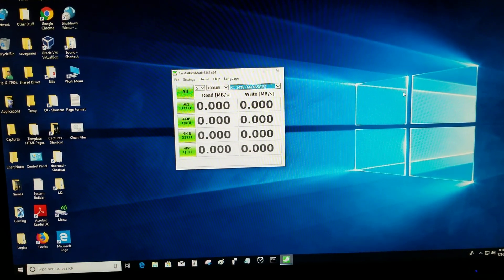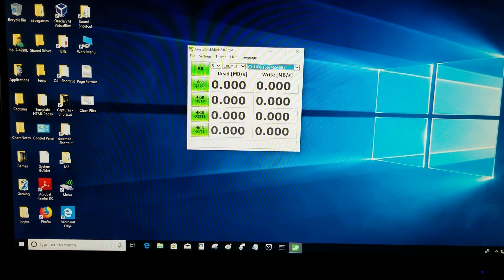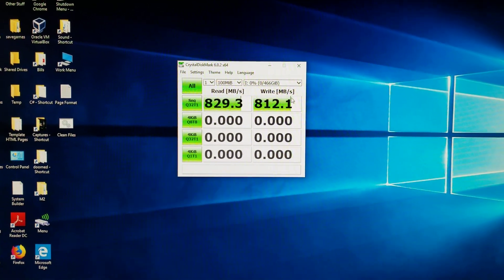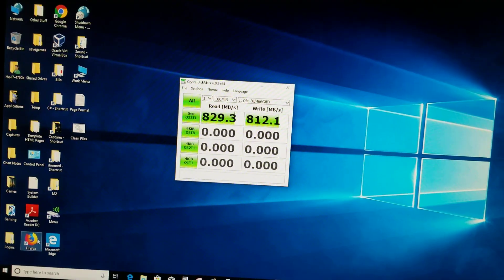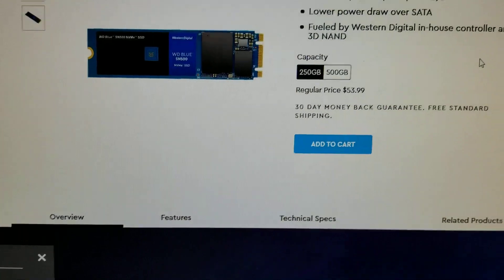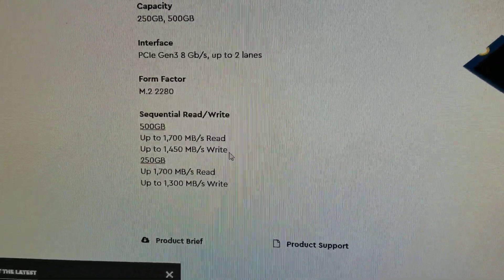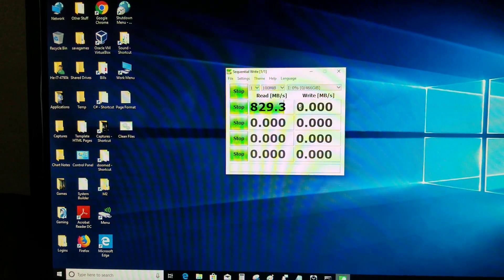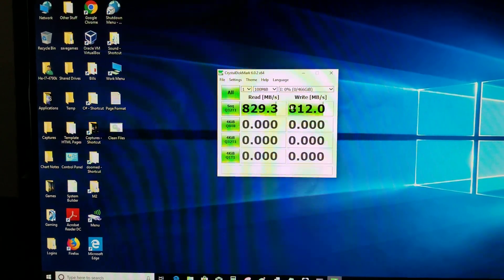Western Digital Blue SN500 M.2/NVMe SSD Benchmark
♦ Test Product: Western Digital Blue SN500
♦ Capacity: 500 gbs
♦ Interface: M.2/MVMe \
♦ Type: SSD
♦ Connector: B & M Key
♦ Length: 2280 (22 mm wide) & (80 mm long)
§ Test System
       • Motherboard - Asus Z97 Pro
       • CPU: I7-4790K 4.0 ghzs
       • RAM/Memory: 16 gbs DDR3 PC12800

♠ Test Results
    • Read Speed: (829.3 mb/s + 829.3 mb/s)/2 = 829.3 mb/s
    • Write Speed: (812.1 mb/s + 812 mb/s)/2 =  812.05 mb/s

       • Western Digital SN500 500 gb NVMe/M.2 2280